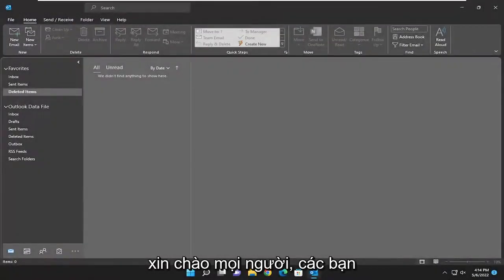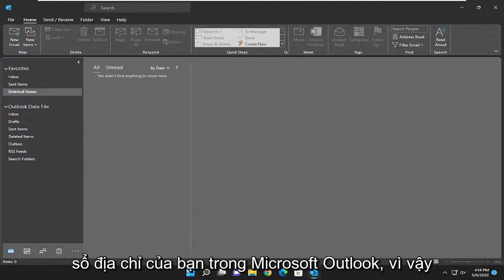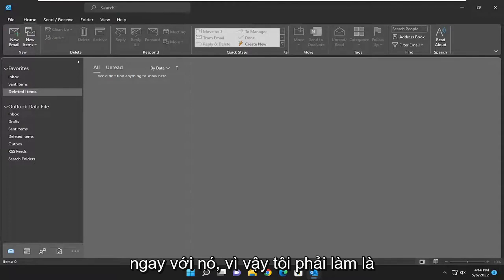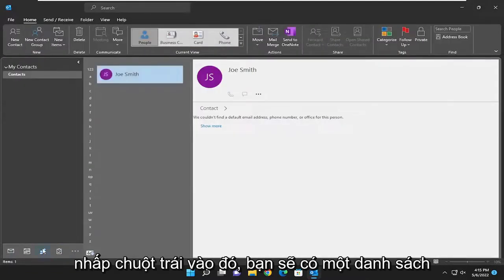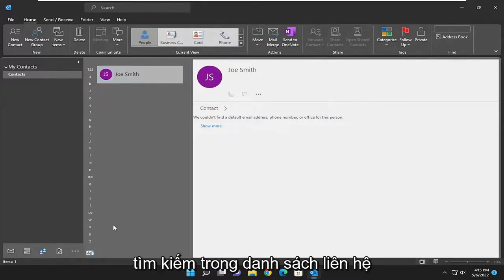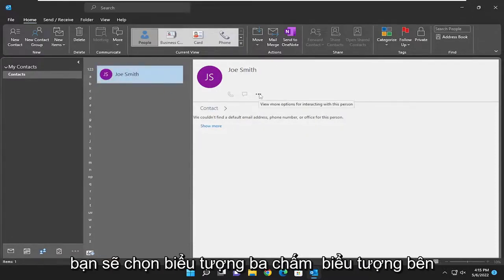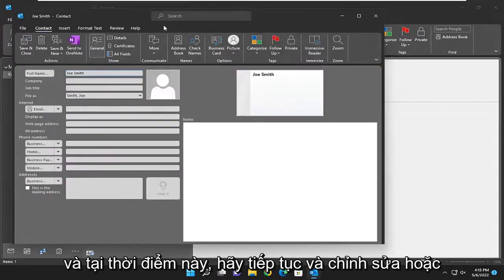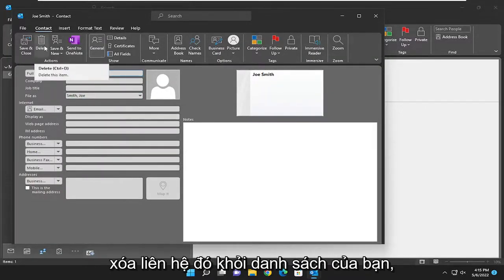Tạo và chỉnh sửa danh bạ trong Outlook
Cách chỉnh sửa và cập nhật danh bạ trong Sổ địa chỉ Outlook [Hướng dẫn]

Thật không may, việc thay đổi nhiều liên hệ cùng lúc trong Microsoft Outlook hơi phức tạp -- quá trình này có thể tẻ nhạt và tùy thuộc vào số lượng liên hệ bạn cần chỉnh sửa, có thể mất một lúc để hoàn thành. Để chỉnh sửa nhiều địa chỉ liên hệ cùng lúc, bạn phải nhóm các địa chỉ liên hệ lại với nhau dựa trên trường bạn muốn thay đổi (ví dụ: "Công ty" hoặc "Địa chỉ doanh nghiệp") rồi chuyển chúng sang một nhóm mới có chứa thông tin cập nhật.

Hướng dẫn này sẽ áp dụng cho Microsoft Outlook 2021, 2019, 2013 và 2010 cho cả thiết bị Windows (chẳng hạn như Dell, HP, Lenovo, Samsung, Toshiba, Acer, Asus) và macOS (MacBook Air, MacBook Pro, MacBook Mini).